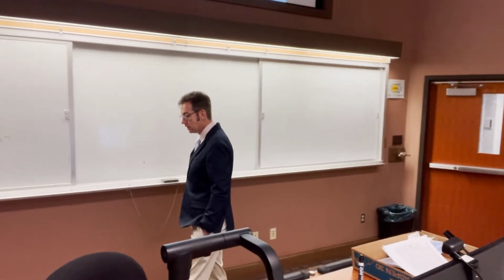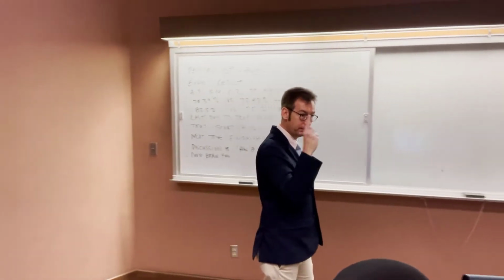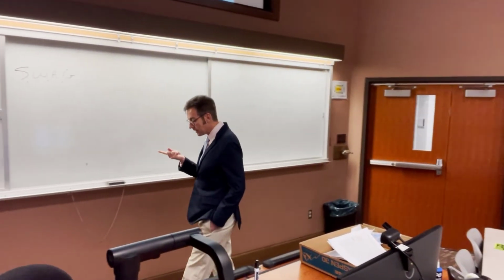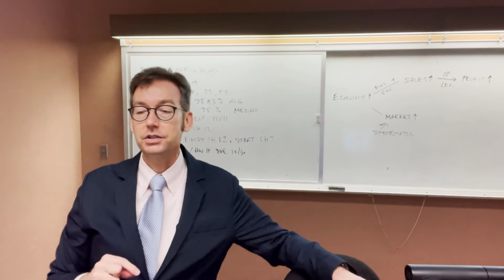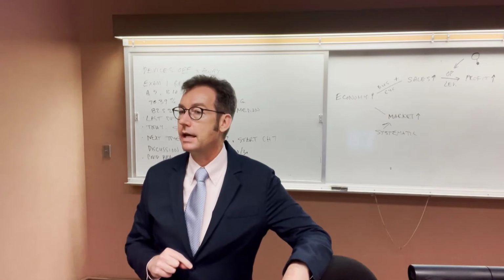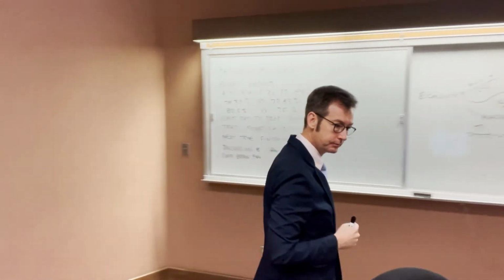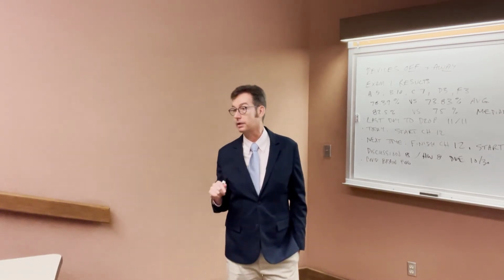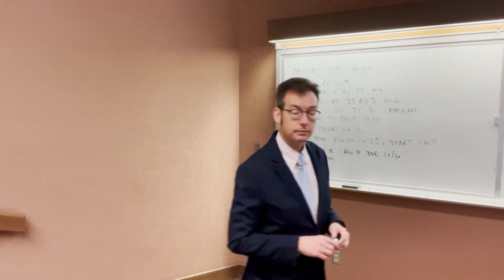FIN 780 Lecture 10252022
Risk, cost of capital, and capital budgeting, part 1.